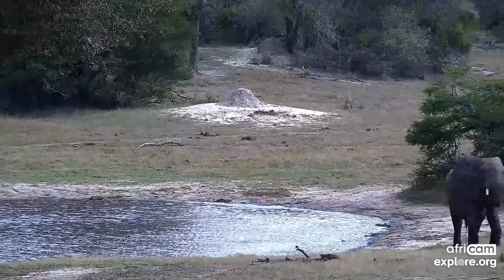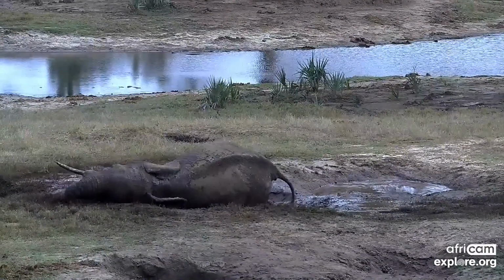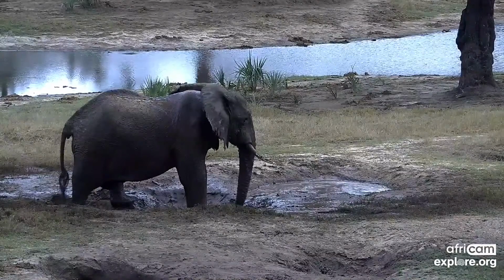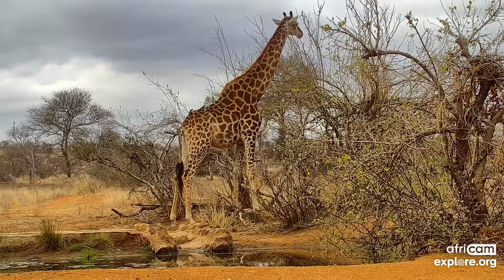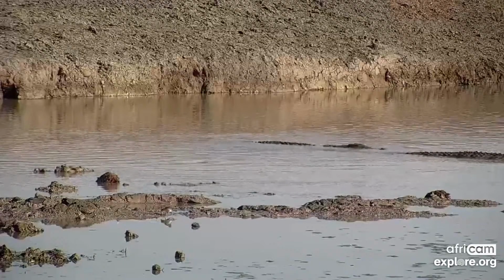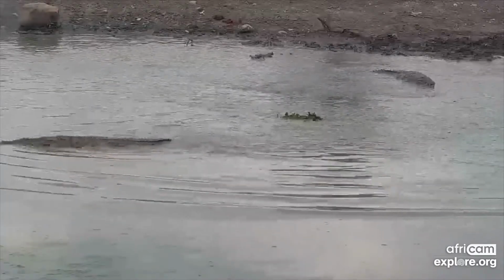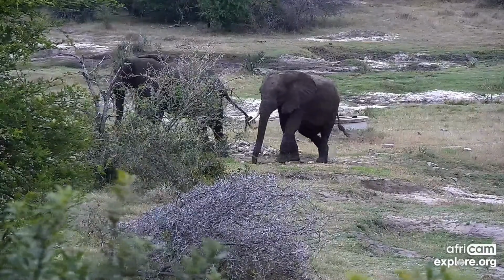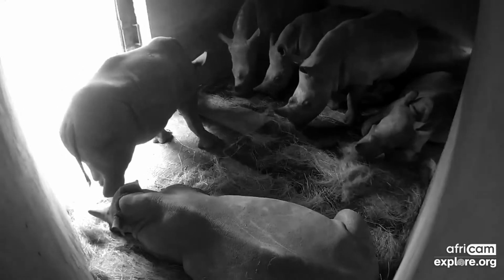The Africam Show | October 5th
Join Ranger Russell on a live virtual safari and see this week's highlights

Africam showcases Africa’s wildlife LIVE with the aim to educate and generate conservation awareness.
Africam Show will be on a Tuesday at 4pm SAST/ 7amPT

Africam4Good show will be on a Thursday at 4pm SAST /7am PT

EXPLORE is the largest live nature cam network on the planet. We bring nature to you, raw, unscripted, and unedited. Enjoy the natural world as it unfolds in real time in front of our cameras. EXPLORE.org takes you from Kenya, Africa to the riverbanks of Katmai, Alaska and everywhere in between.

Live Cams & Highlights - @ExploreLiveNatureCams
Documentary Films - @ExploreFilms